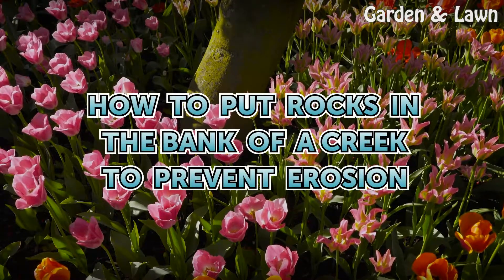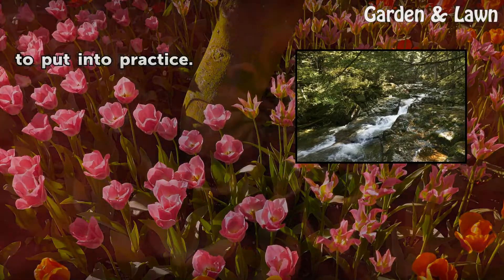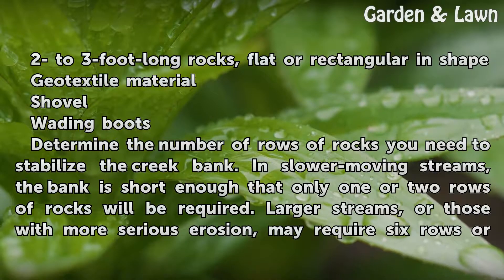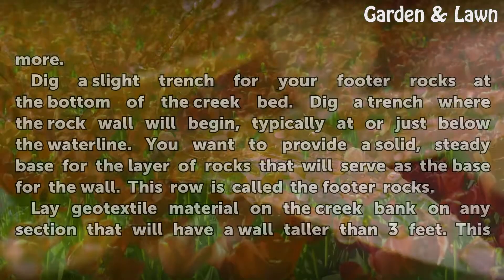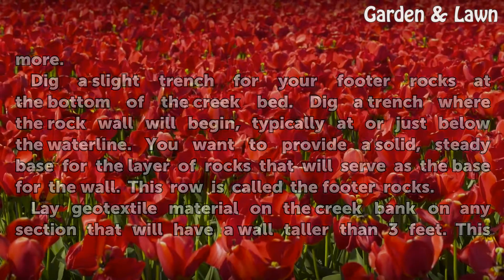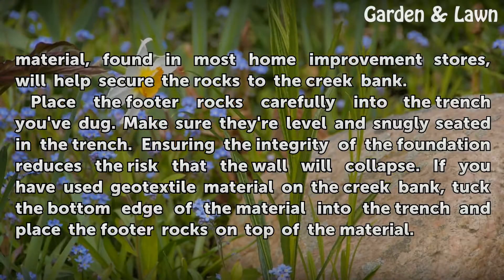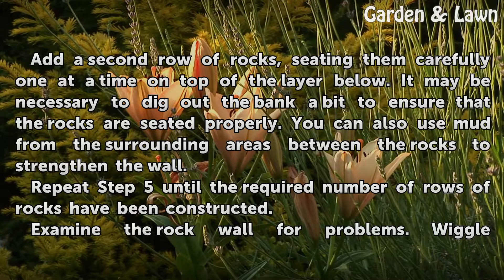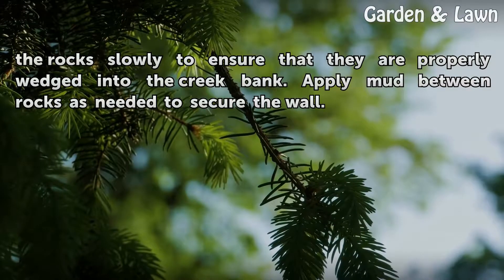How to Put Rocks in the Bank of a Creek to Prevent Erosion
How to Put Rocks in the Bank of a Creek to Prevent Erosion. It's very common for erosion to occur on the banks of streams with a sizable flow of water. Placing rocks in the bank is an effective way to slow or prevent the erosion, and it's one of the easiest techniques to put into practice.

Table of contents How to Put Rocks in the Bank of a Creek to Prevent Erosion
Things You'll Need 00:35